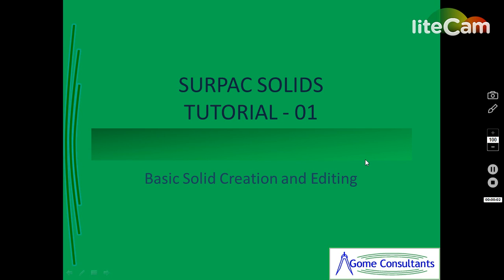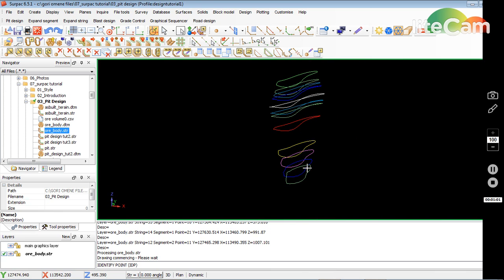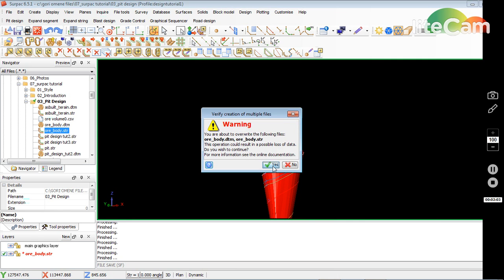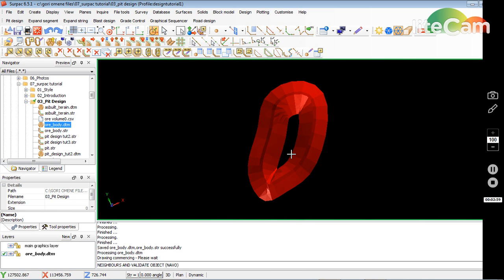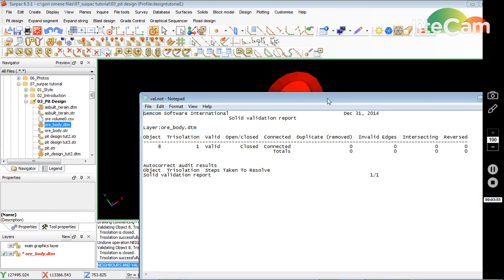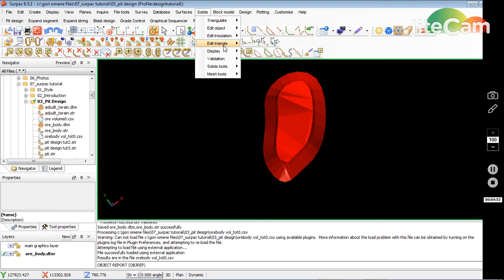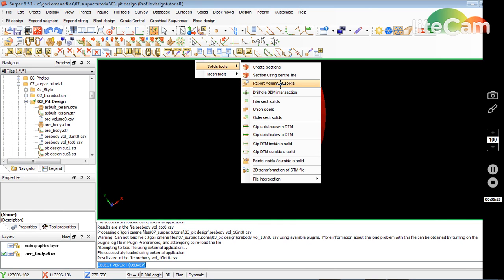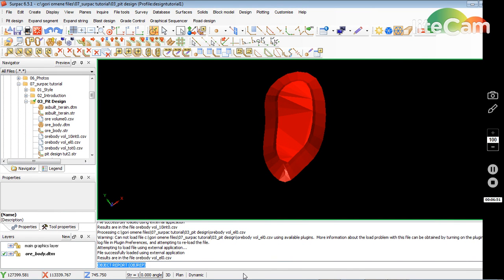Surpac Solids Tutorial 01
Creating and Editing Solids in Surpac